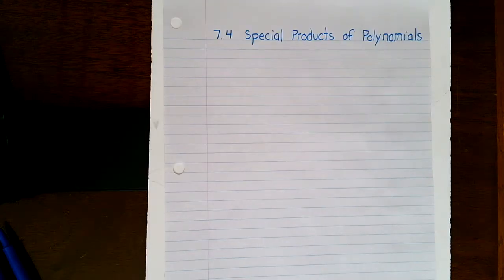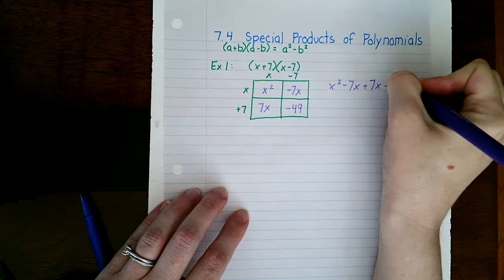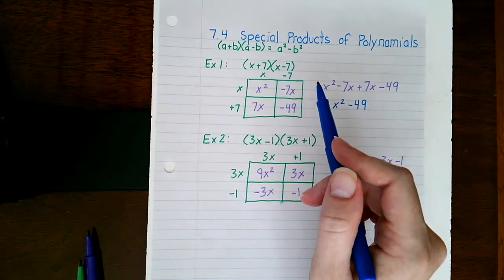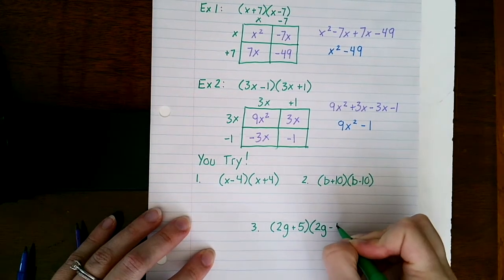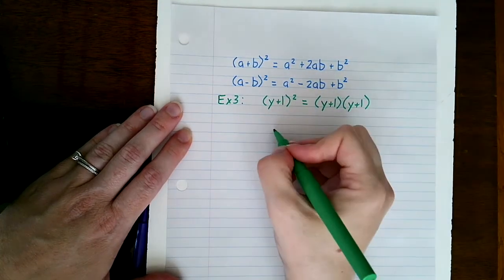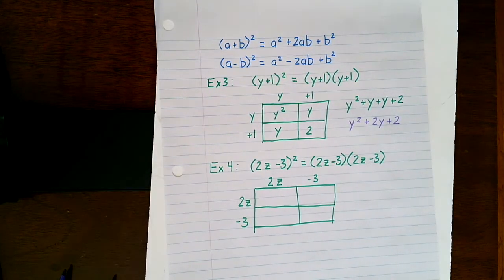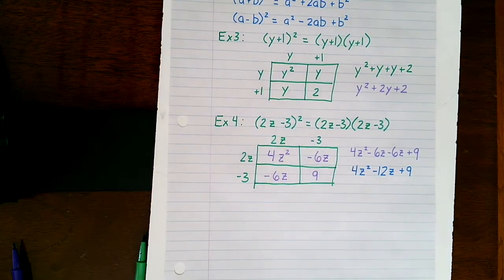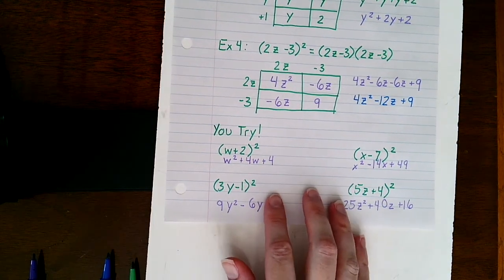Special Products of Polynomials Notes